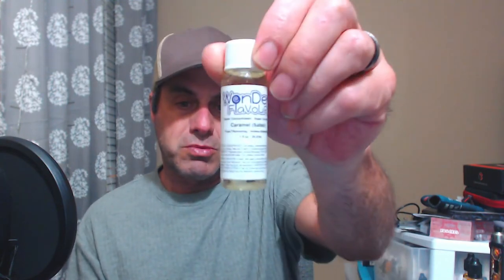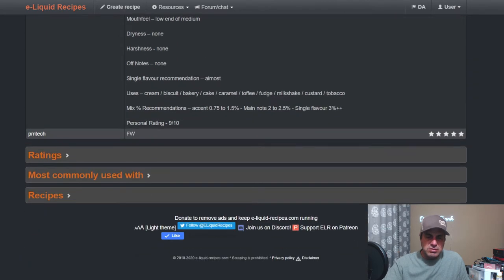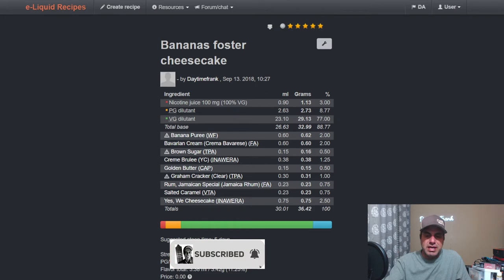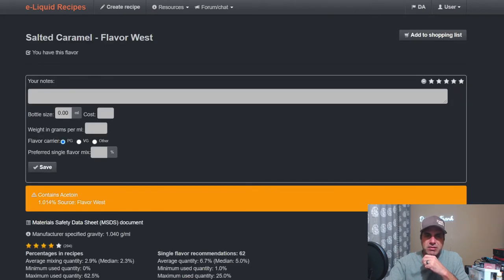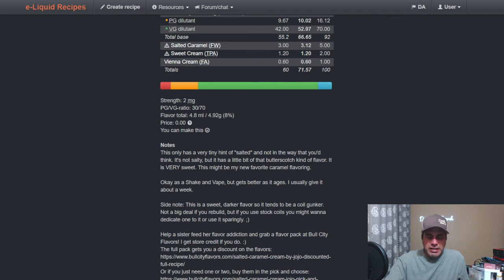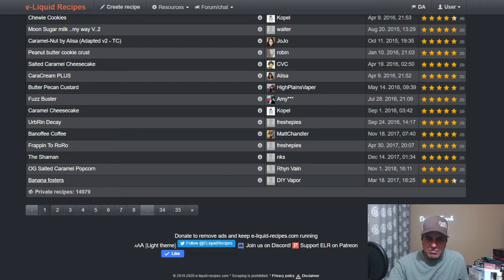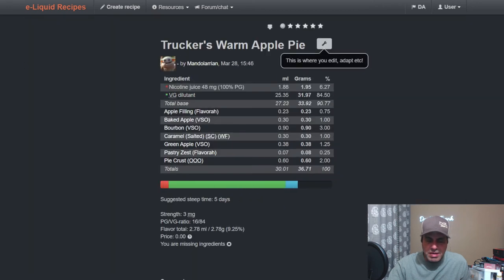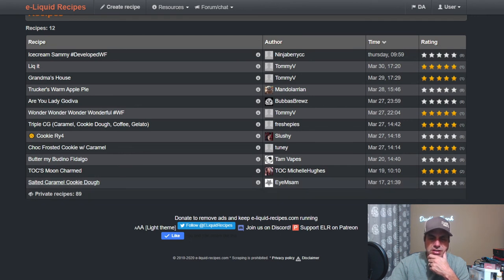FLAVOR OF THE DAY WEEK 5! SALTED CARAMEL BATTLE!